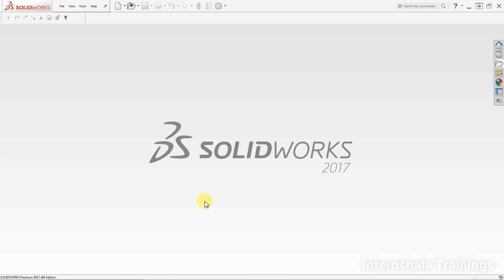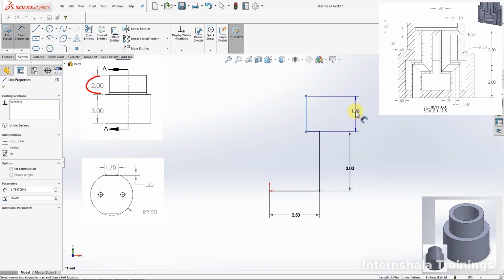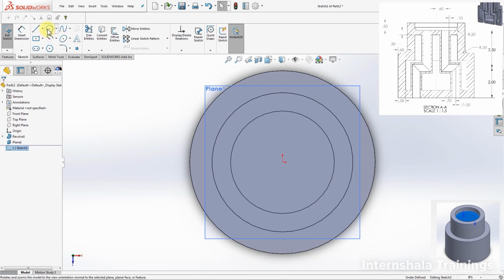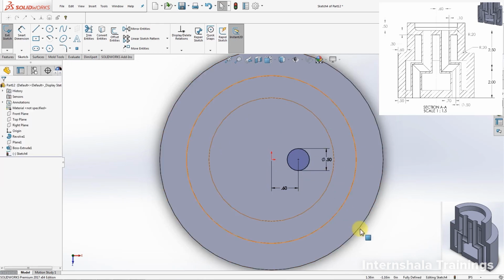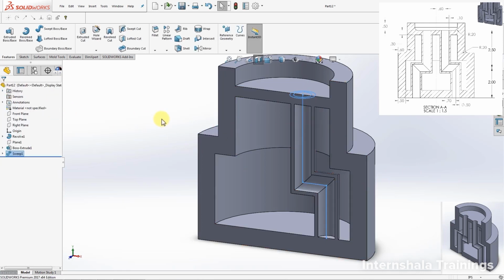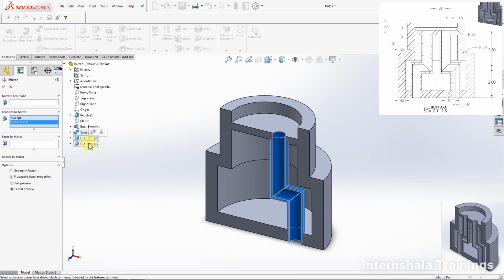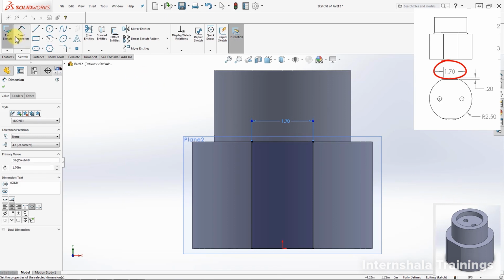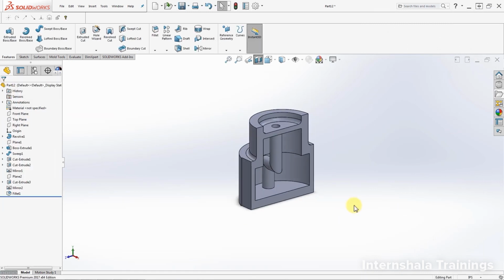Rotate and sweep refrence planes